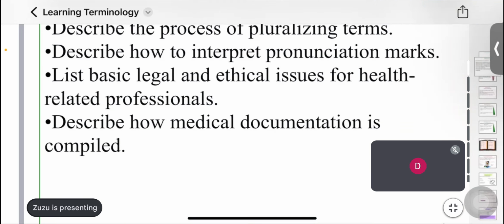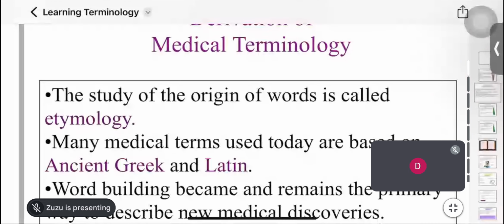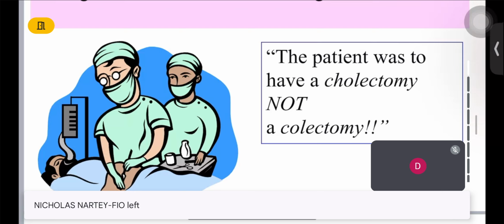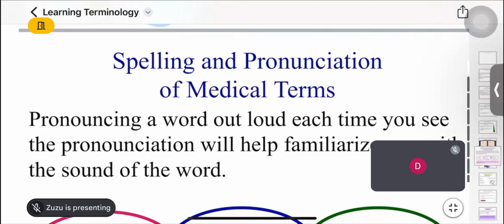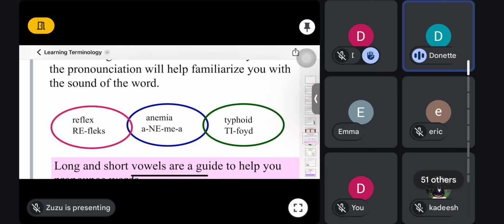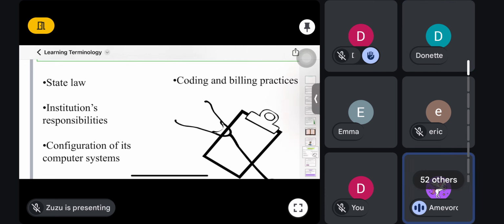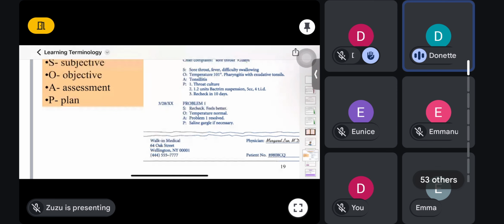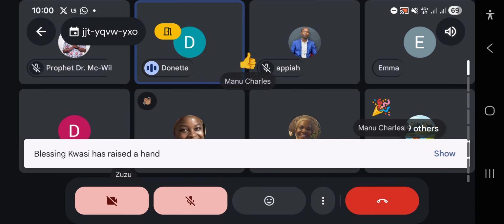MEDICAL TERMINOLOGY Recording 2026 01 10 220108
MEDICAL TERMINOLOGY 1
Dr Donette Wynter